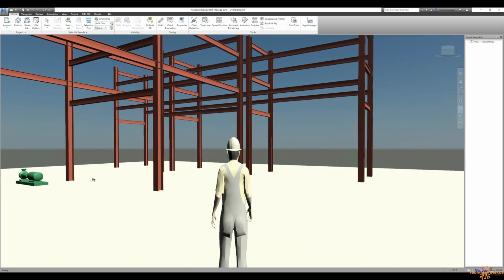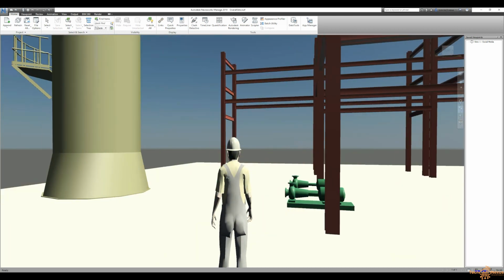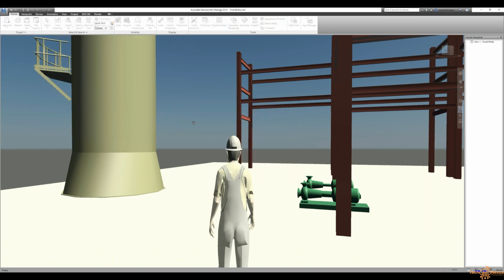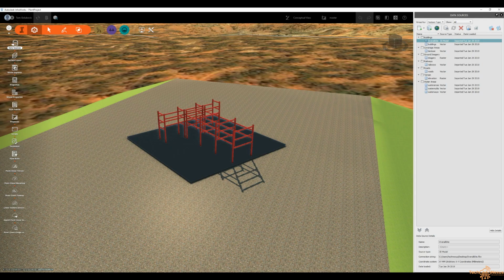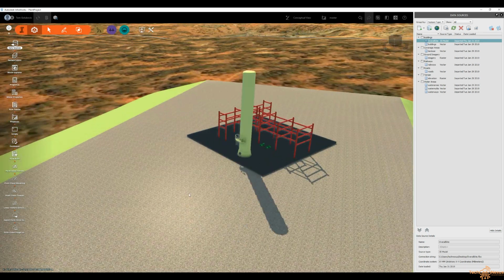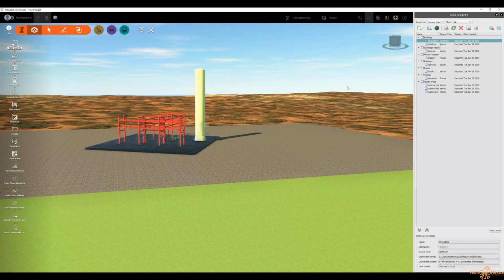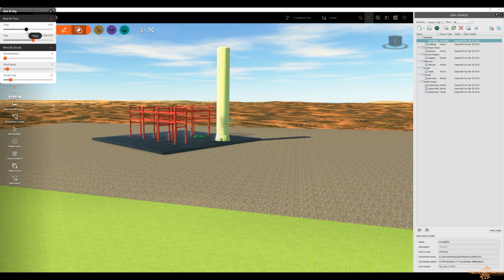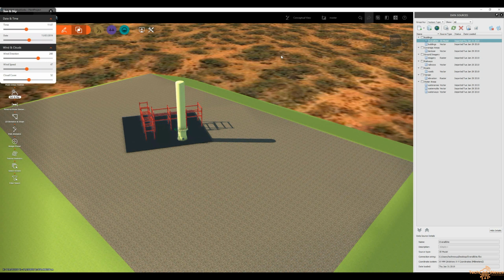Tech Talks - Updating our InfraWorks model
Today we take yesterdays Equipment model and update our InfraWorks model with the changes